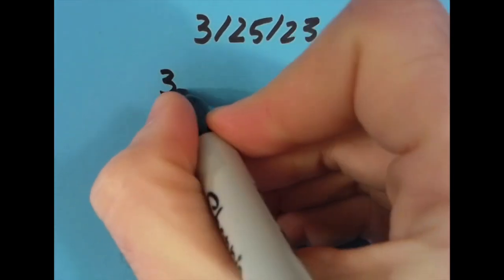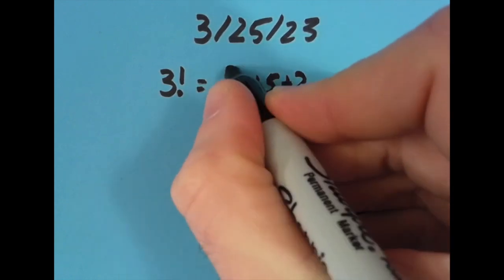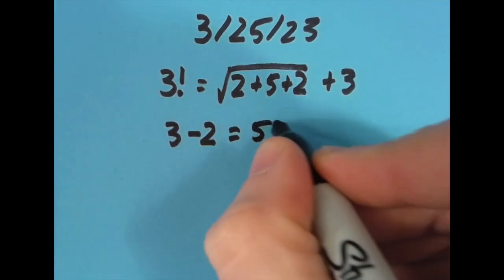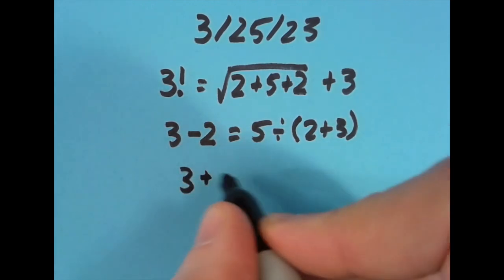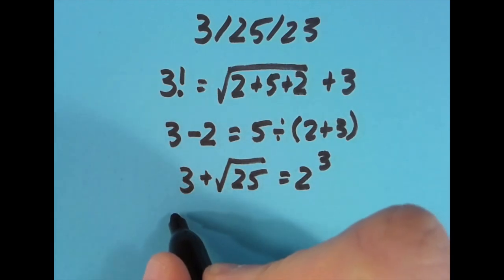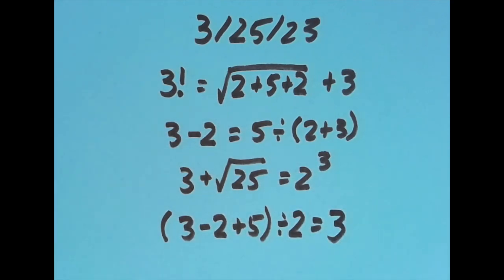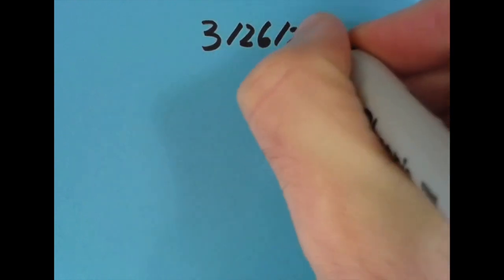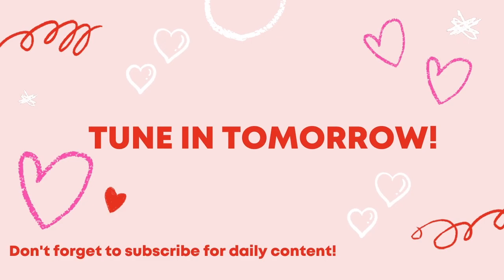A Date with Math: 3/25/23